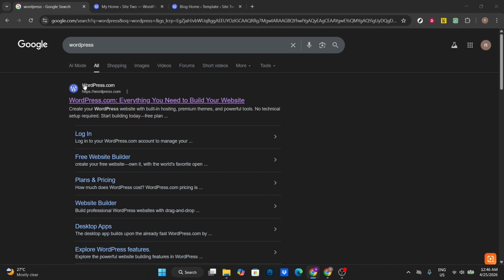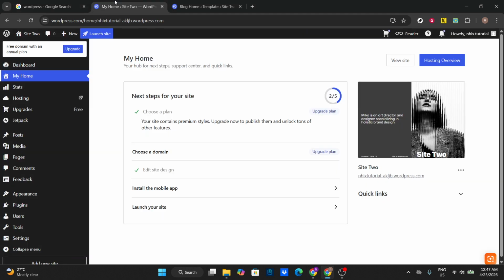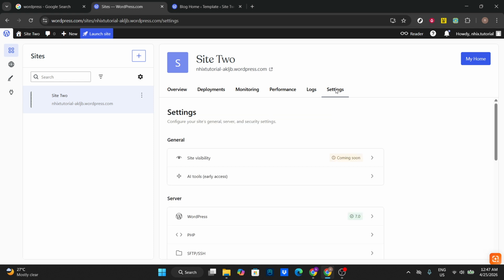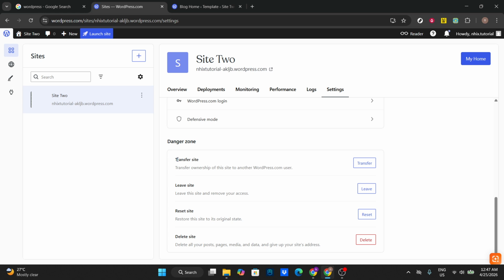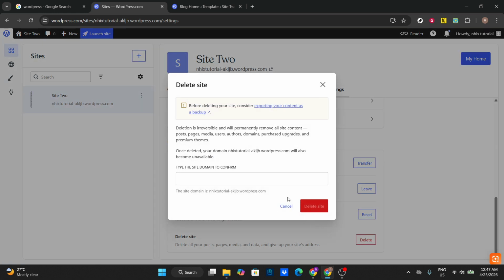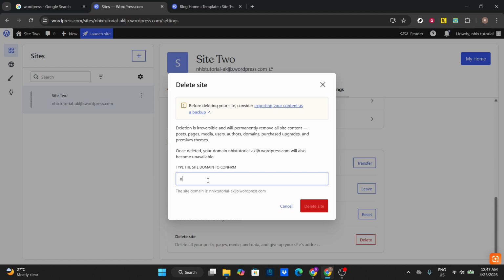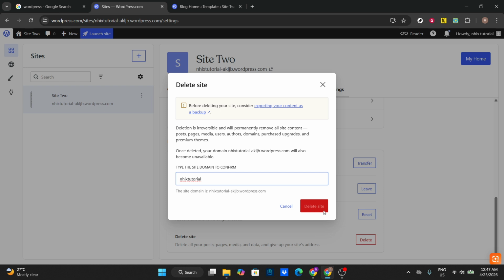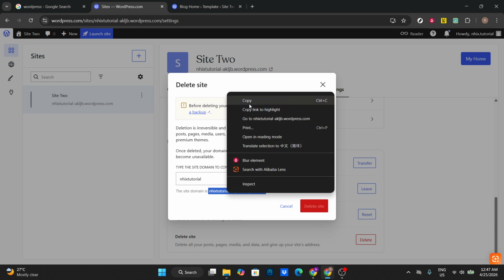How to Delete a WordPress Site 2026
Want to learn how to delete a WordPress site (2026) step-by-step? In this video, I’ll show you the safe process to delete your site using hosting and WordPress tools.

🔥 What you’ll learn in this video:

When to delete vs deactivate
How to remove site from hosting safely
How to delete WordPress installation
What happens to backups and databases
Safety tips to avoid accidental deletion

✅ Perfect for beginners who want to manage hosting properly.